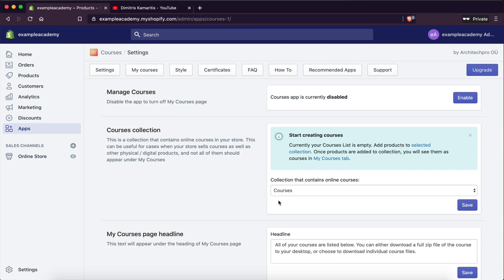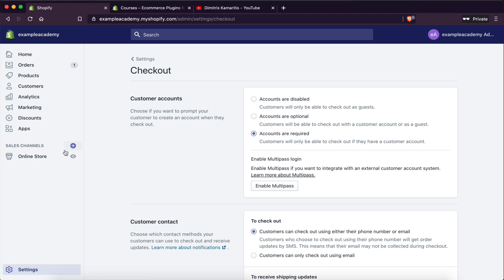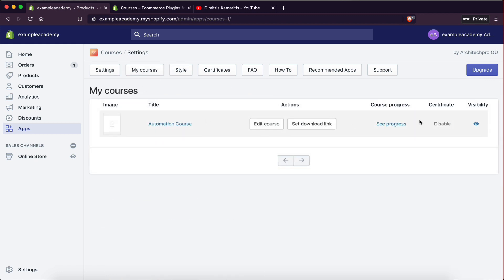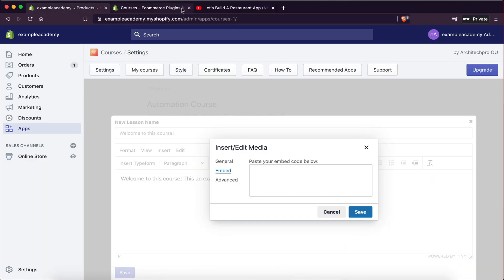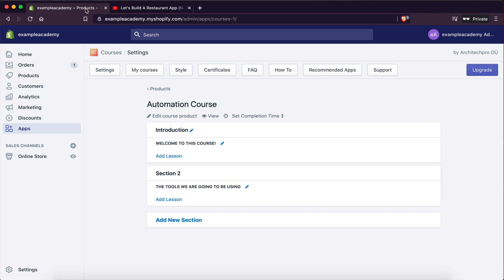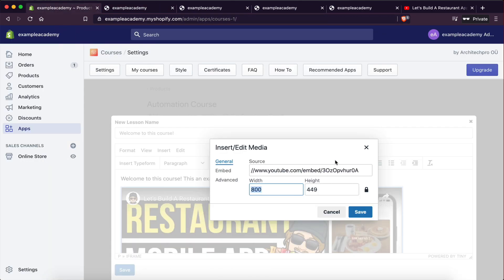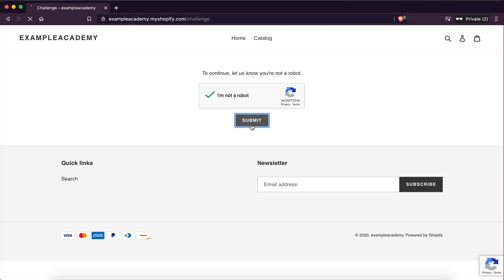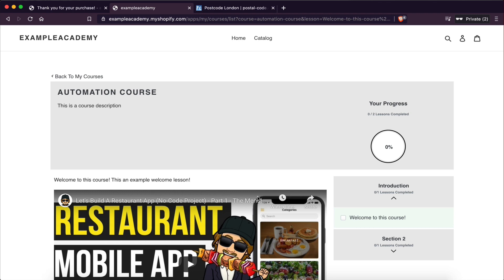Sell Courses On Shopify! (App Review)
Hey guys! I just came across this awesome Shopify App called 'Courses', which basically allows you to sell and deliver courses directly through your Shopify store. In this video I will be reviewing this app and showing you how to get started with it! I hope you enjoy :)